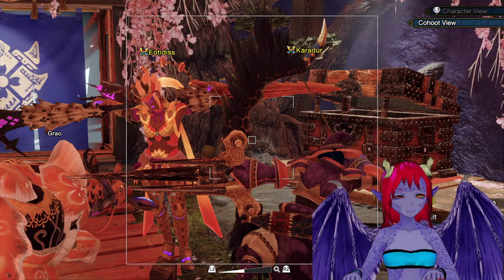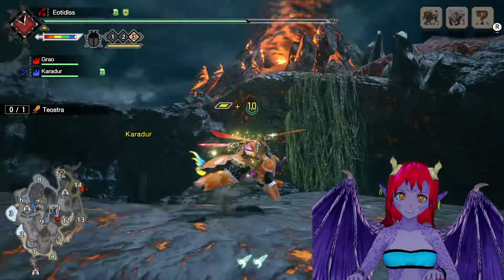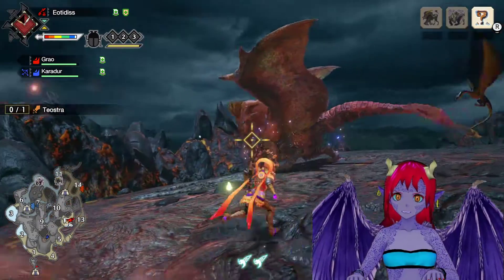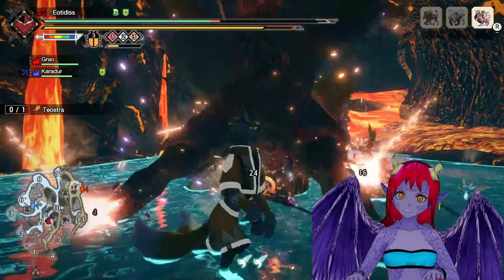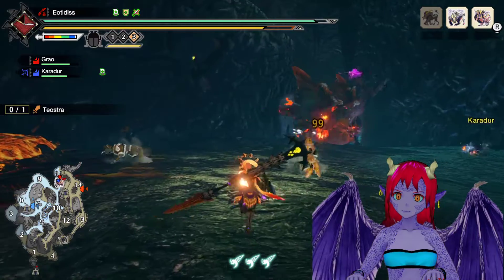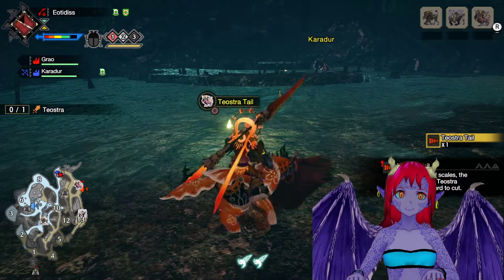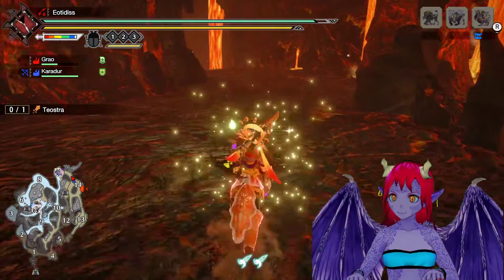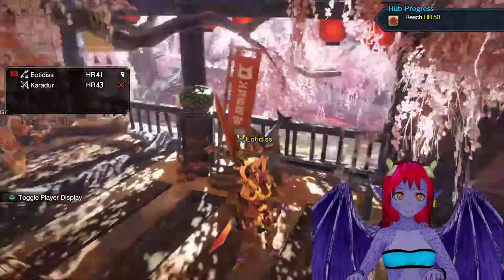Surpassing HR40 | Monster Hunter: Rise [ENVtuber]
There's just one big, red kitty standing between me and unleashing the level cap on Hunter Rank. It's time to fight!